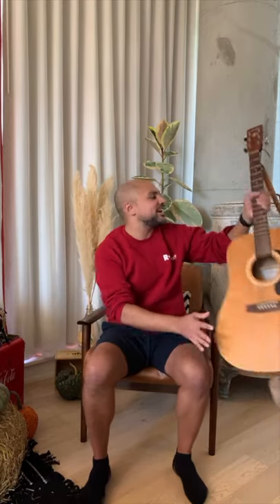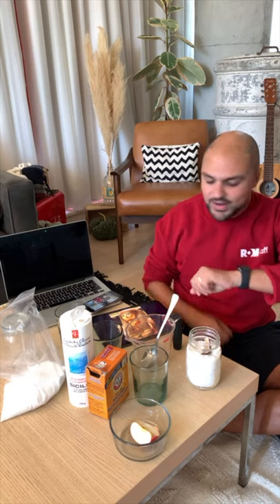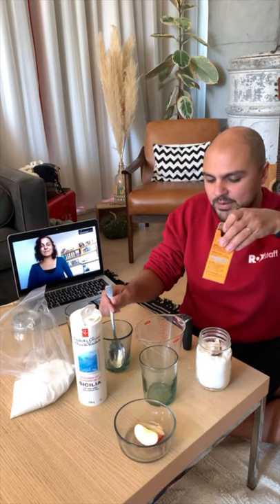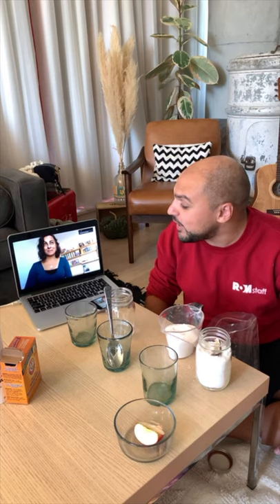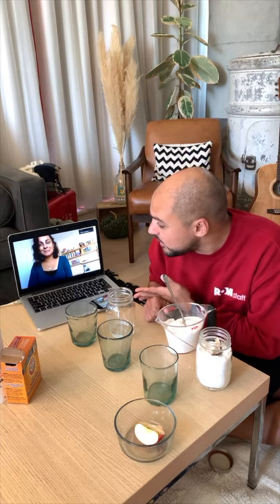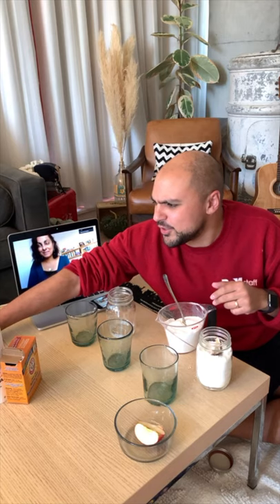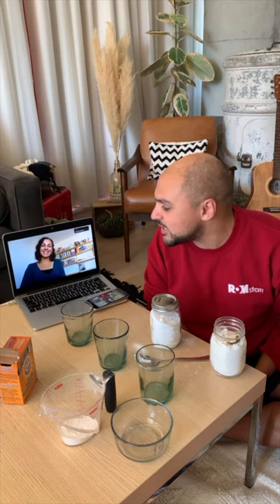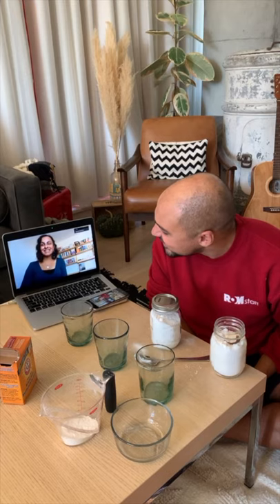ROMKids Show: The One About Mummies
This time on the ROMKids Show we go back in time to learn about mummification in ancient Egypt. Then we’ll meet Project Manager Amleet Mangat, who brought our latest show Egyptian Mummies: Ancient Lives. New Discoveries. across the Atlantic, and will tell us about all the work that goes into creating an exhibit. Finally, we’ll test out our new-found knowledge of mummification and mummify an apple!